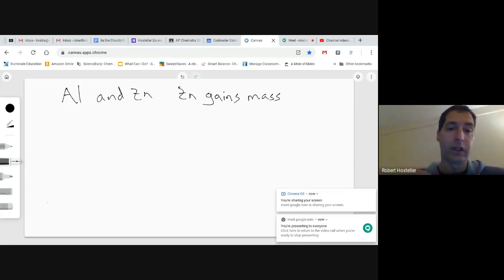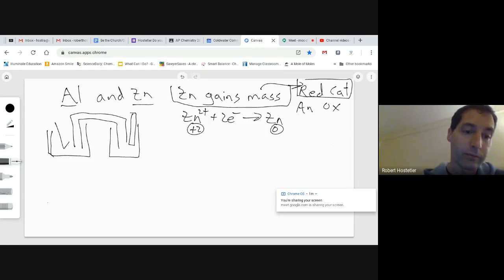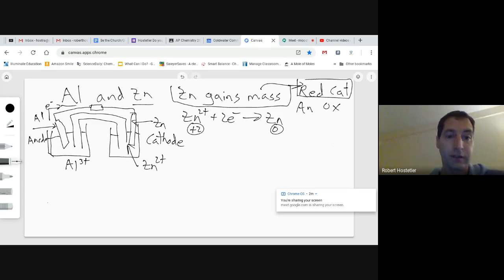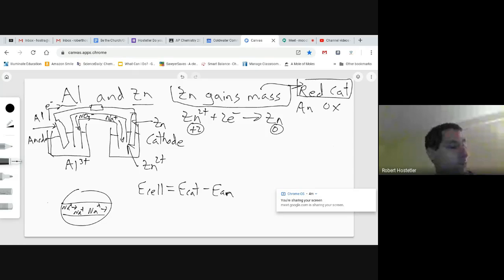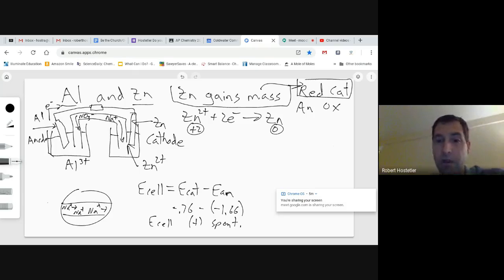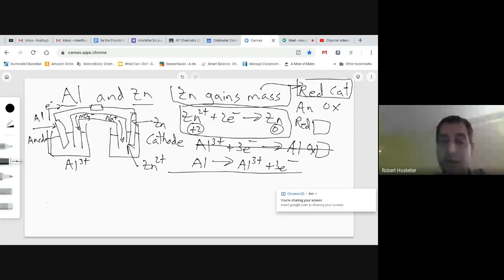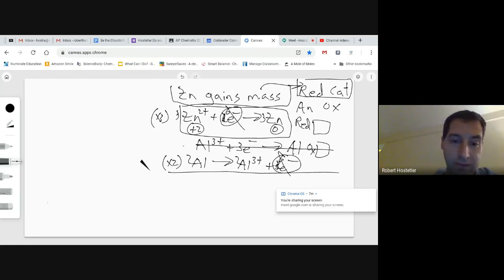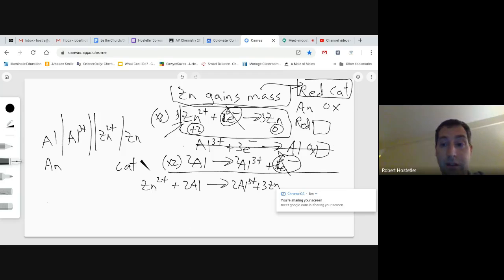Electrochemical cell reminders